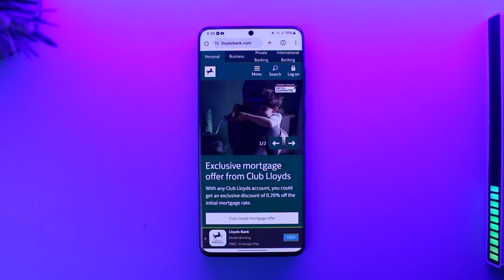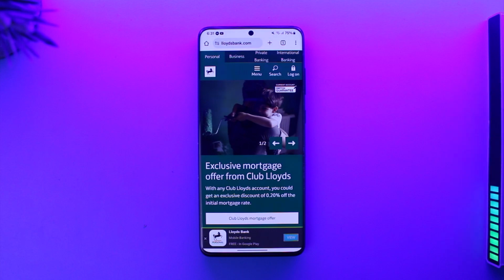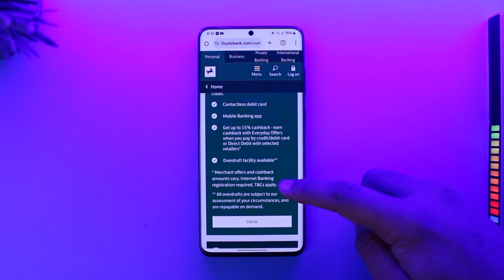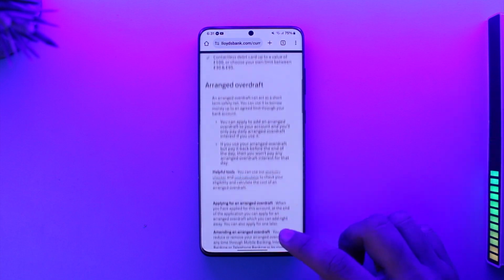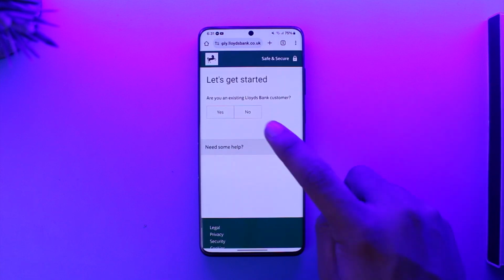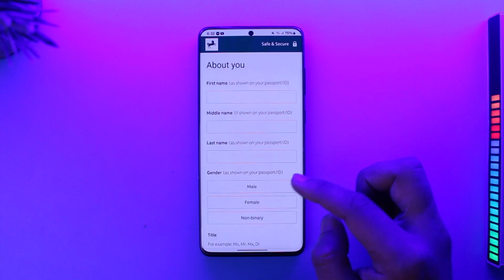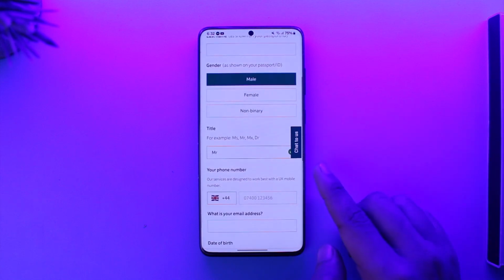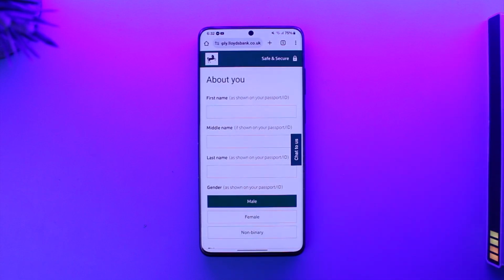Lloyds Bank Open Account Online !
In this tutorial video, I am simply going to show you how you can open a Lloyds bank account online.

~Chapters:
0:00 Introduction
0:10 Official Site
0:30 Open Lloyds Bank Account Online
1:45 Conclusion